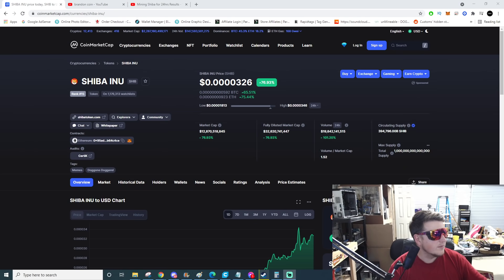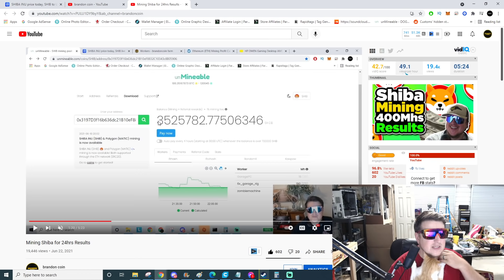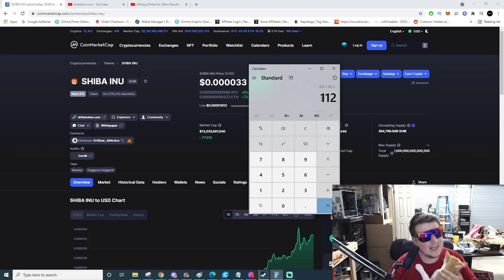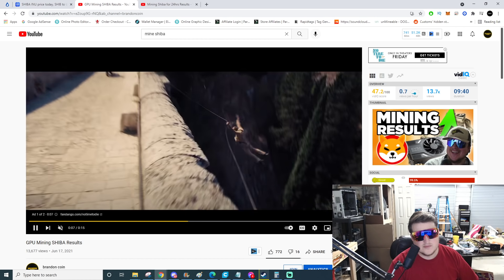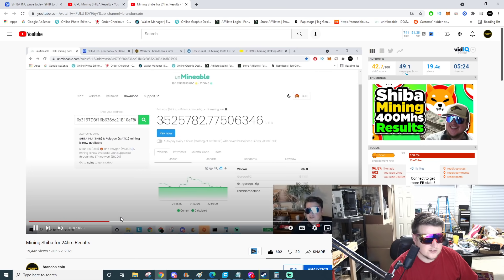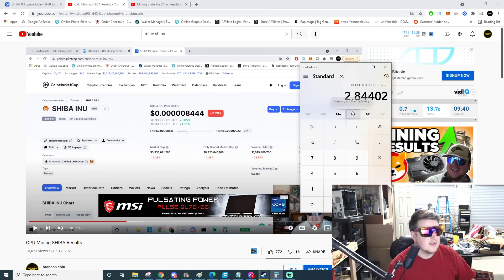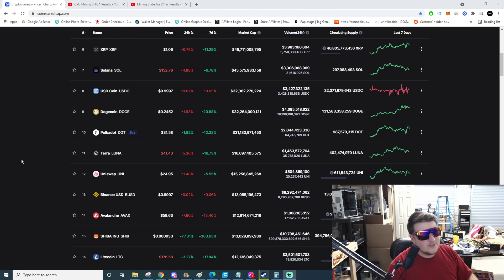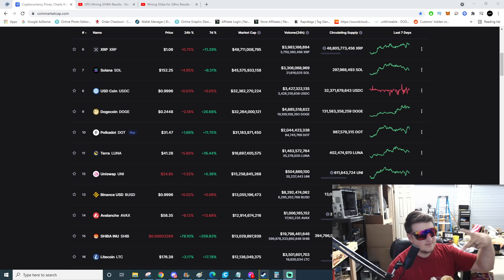GPU Mining Shiba 3 months ago